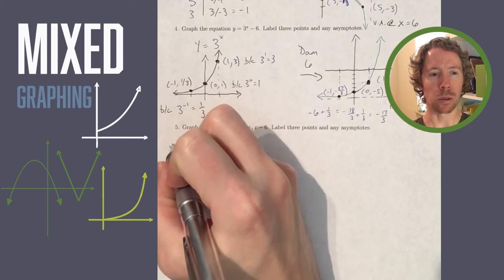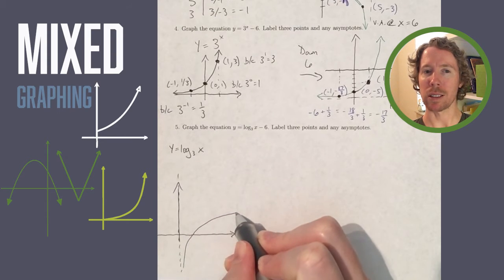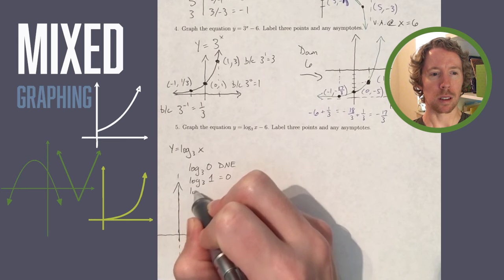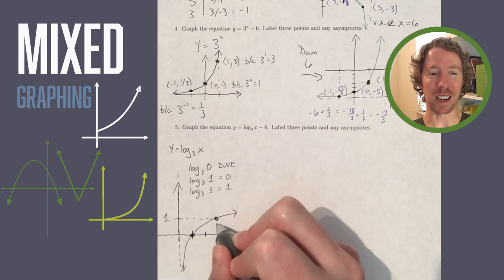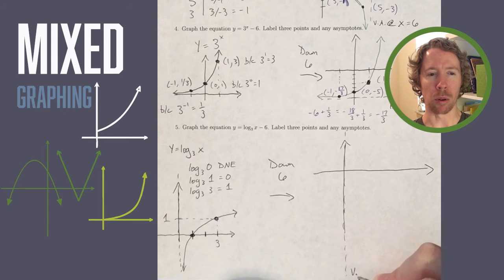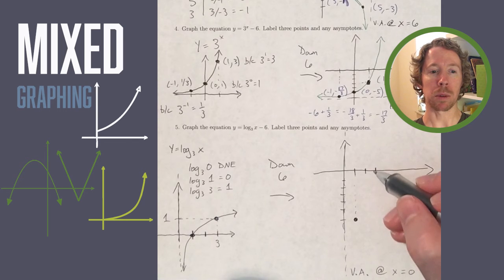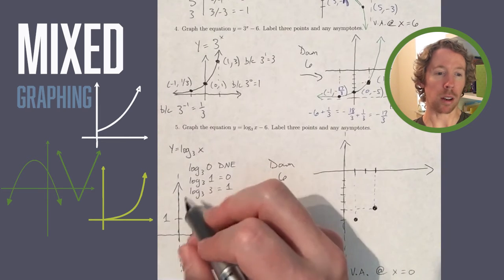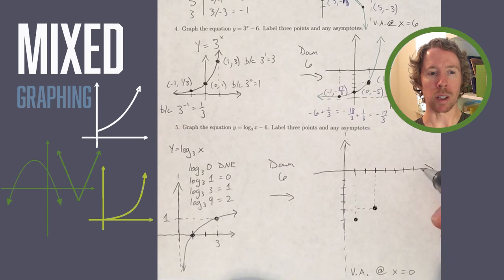Logarithmic Graph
HW14 #5 Graphing a logarithmic equation with a vertical shift